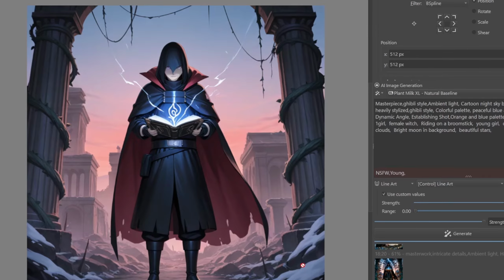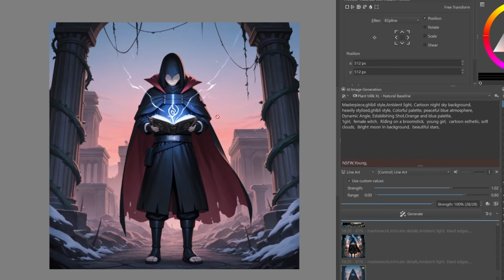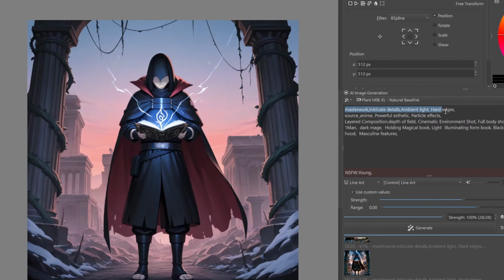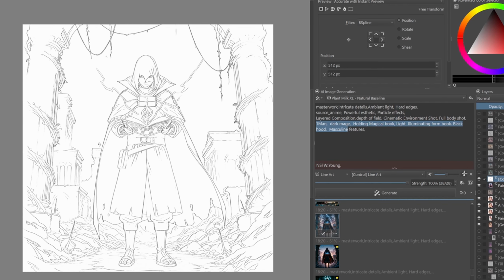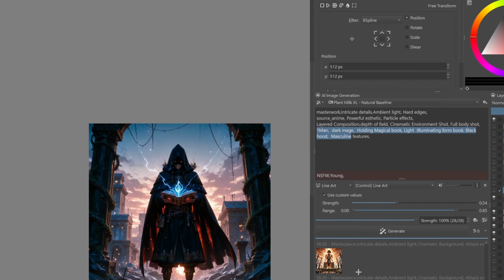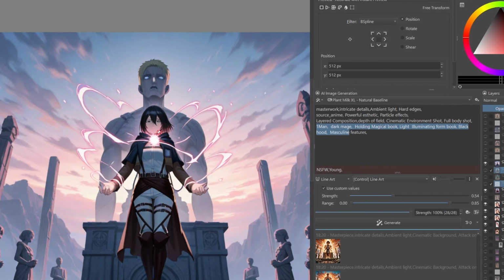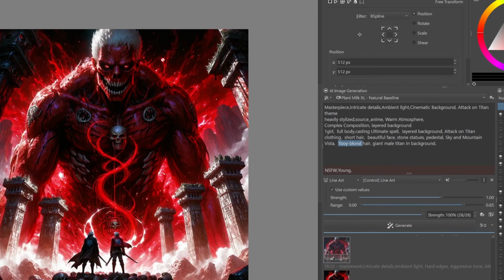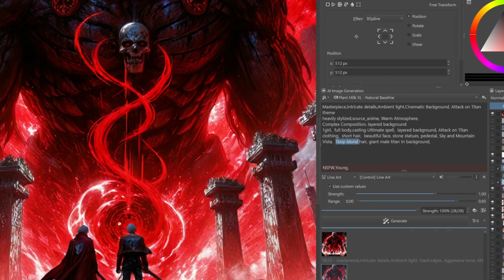Refine Your Art 10x Faster with Krita AI!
Today I'll show you how to refine your artwork and give it an even better edge! Also join our school community and post some stuff. I would love to feature your work in an upcoming video!
~ Sincerely GRINN

⫷LINKS ARE LOCATED ON OUR SKOOL COMMUNITY (Copy & Paste This Video Title In SKOOL SEARCH)⫸

🎓The Krita AI Artist's Arsenal (The Keyword Framework, Promp Forge & 95 LineArt - Course)

   • Kayou. & flwrz - Too Young 🌾 Lofi Indie Vo...

●Time Stamps●